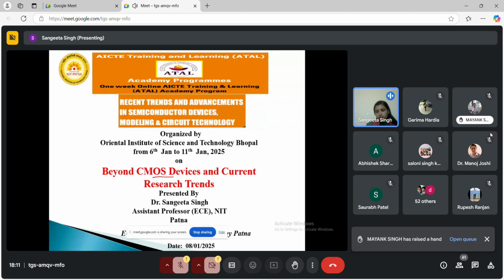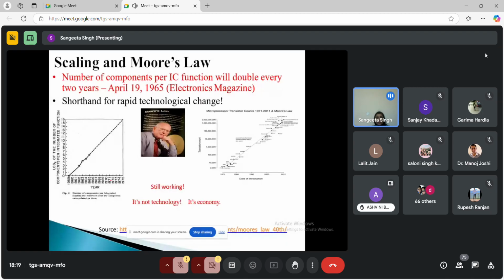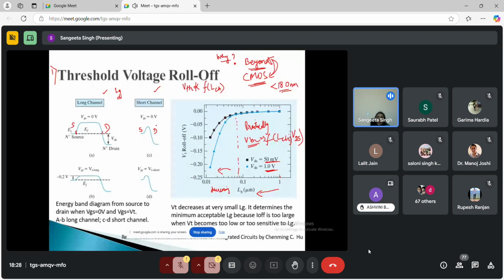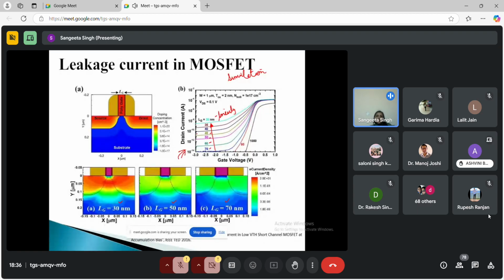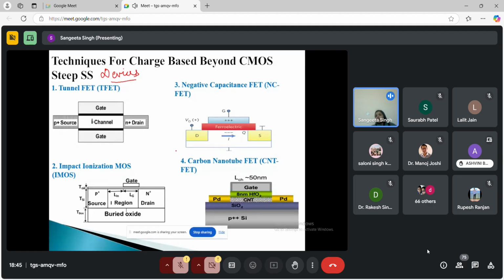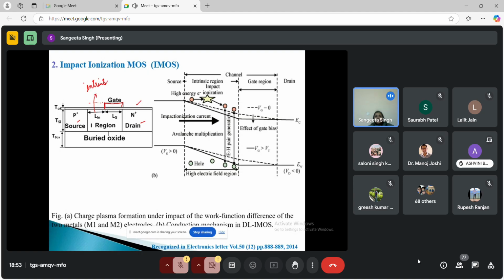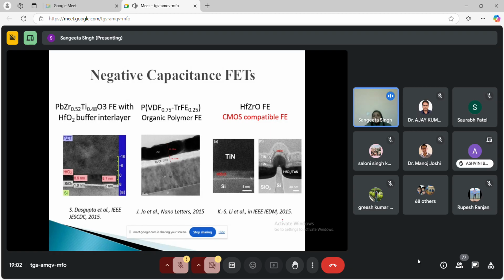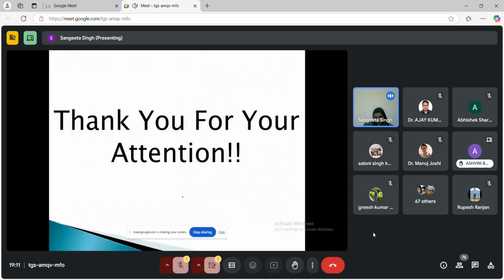Session by Dr Sangeeta Singh, NIT Patna